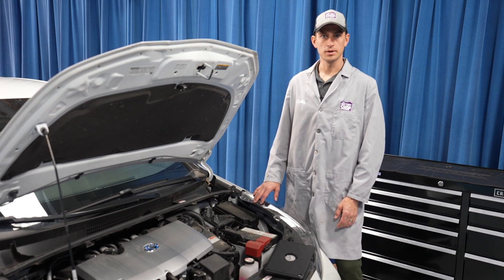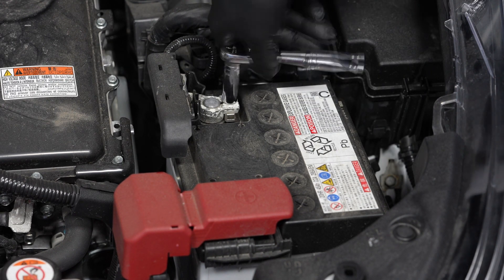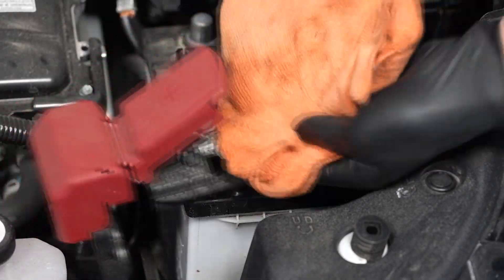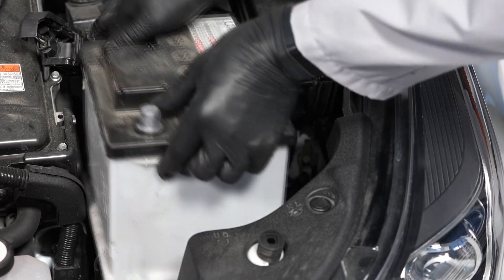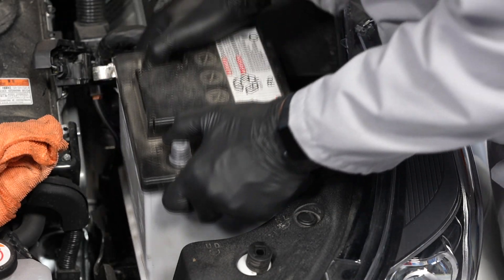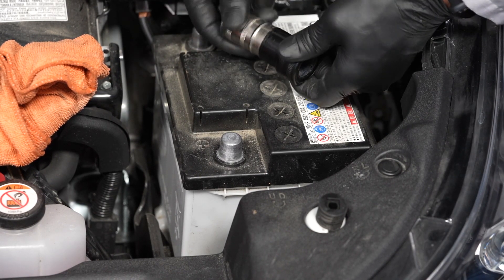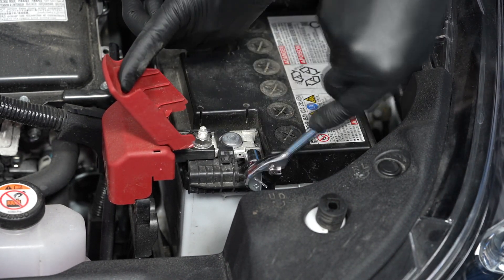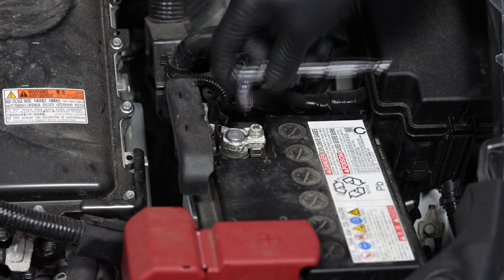Toyota Prius Gen4 (2016 - Present) – New Battery Install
Learn how to install a new 12V battery in a Toyota Prius, Prius AWD-e or Prius Prime Gen4. We’ll show you how to replace/change/remove with simple tips and tricks to help get you started!

Tool List: 10mm wrench, 12mm wrench (we recommend a socket, socket driver and extension)

- This video shows a 2022 Toyota Prius. The video can also provide guidance on Prius, Prius AWD-e and Prius Prime GEN 4 model years: 2016 – present. Does NOT apply to Prius C, plug-in or V.
- The battery group size H4(also known as LN1) is used in all models and years above.
 - We highly recommend upgrading to an AGM battery(as seen in our video) for better performance and longer life. AGM is available at most retailers throughout the US.

-The use of a memory saving procedure can keep the memory alive on the vehicle's computer during the battery replacement procedure. If you want to learn more about memory saving, referring to our video

-Although this video may provide you with the basic procedures for replacing your battery, we recommend that you check with the vehicle manufacture's step by step procedures found in service/repair manuals for the vehicle you are working on.

Intro: (0:00)
Get Started: (0:12)
Remove Negative Cable: (0:41)
Remove Positive Cable: (0:59)
Remove Hold Down Bracket: (1:31)
Remove Old Battery: (2:00)
Install Replacement Battery: (2:09)
Reinstall Hold Down Bracket: (2:12)
Reinstall Positive Cable: (2:52)
Reinstall Negative Cable: (3:44)
Outro: (3:16)
Subscribe!: (4:24)